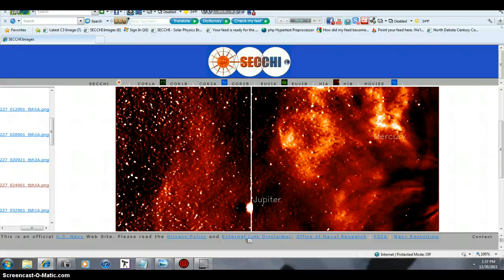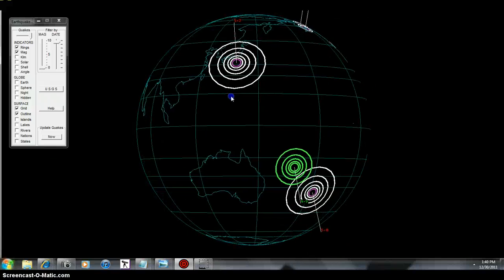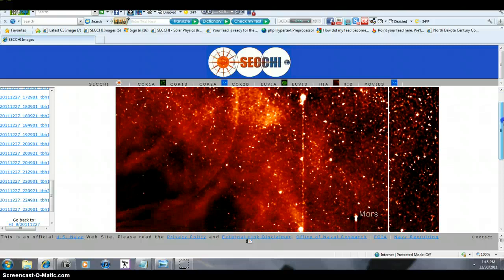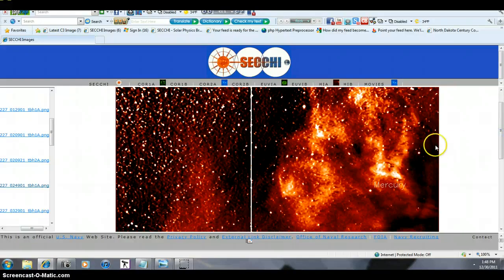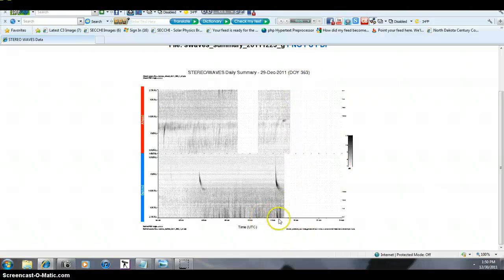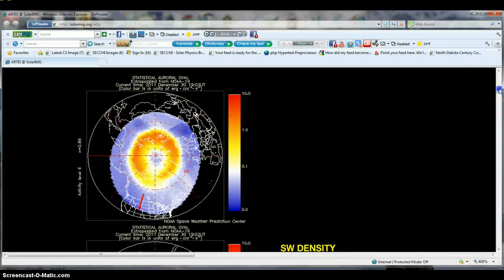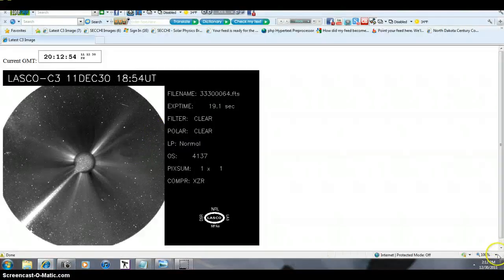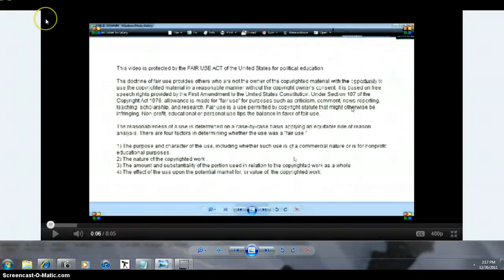VENUS SPIRTS A FLARE =FLAME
BEANOBLACK CONTROL DOESNT LIKE THIS TRUTH